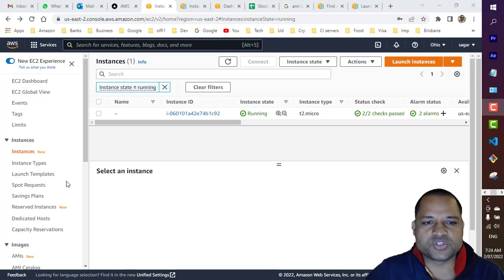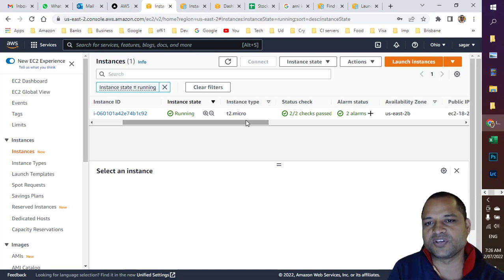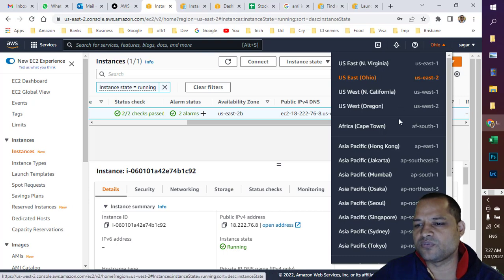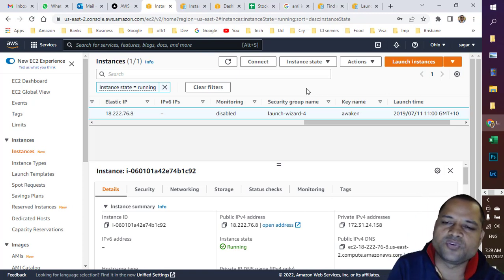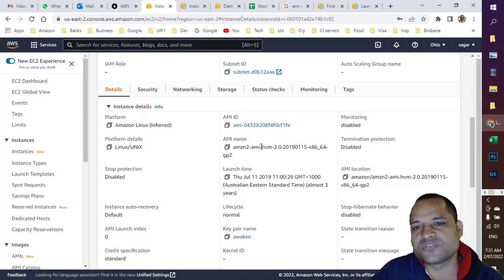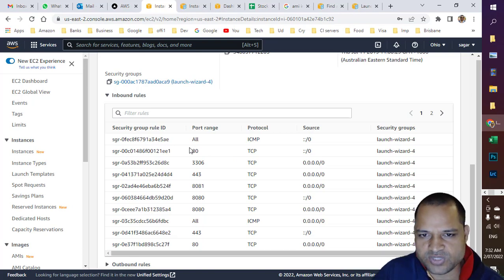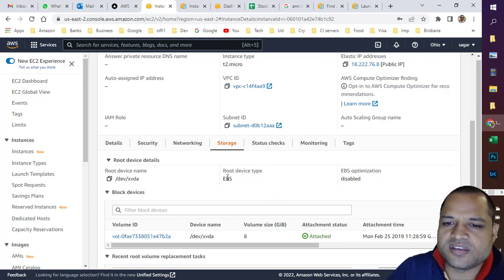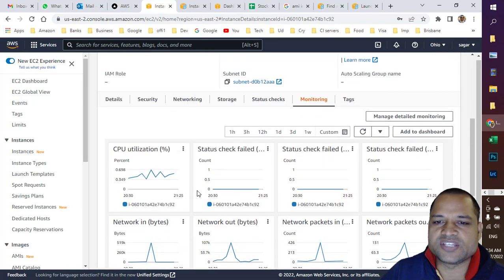EC2 dashboard information explained | AWS EC2, Elastic IP, EBS, AMI, Security group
In this video, I have talked about EC2 dashboard.